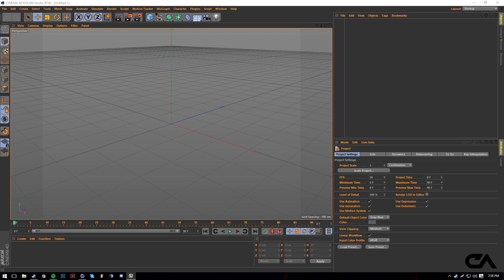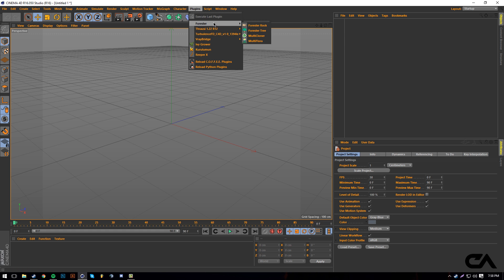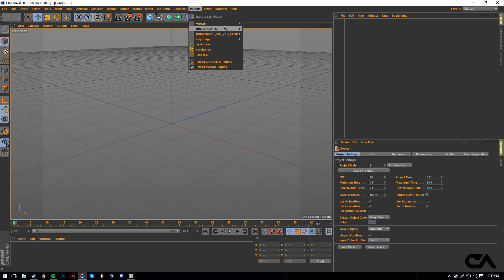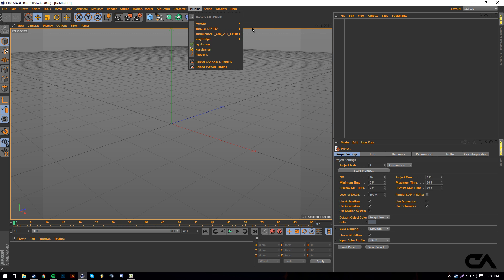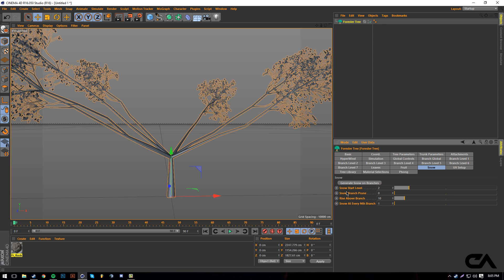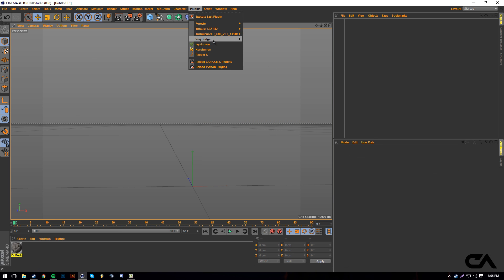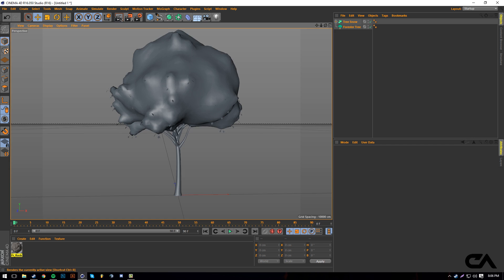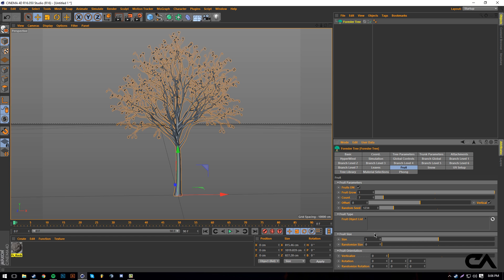How To: Make Forests using Forester (C4D)| w/ Zebs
(\__/) vvvvvvvvvvvvvvvvvvvvvvvvvvvvvvvvvvvvvvvvvvvvvv
(+'.'+) OPEN THE DESCRIPTION FOR EXTRA FEATURES!

* Hayden *
Skype: hayden6588

* Nick *
Skype: nick.sixx1

Nick: (pending)